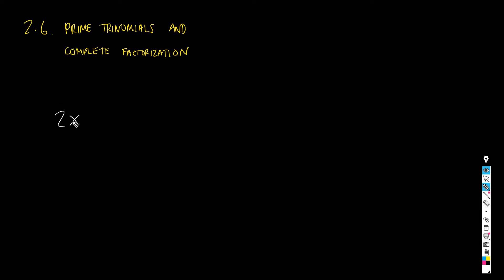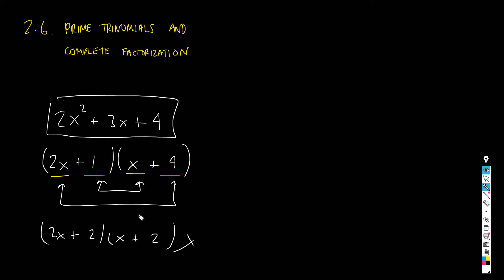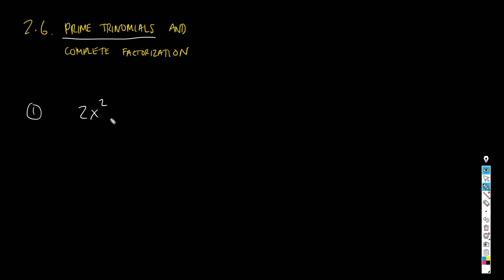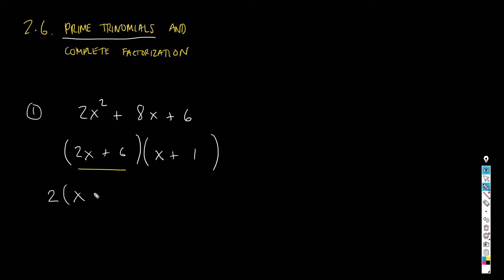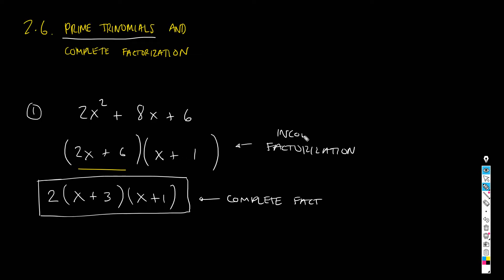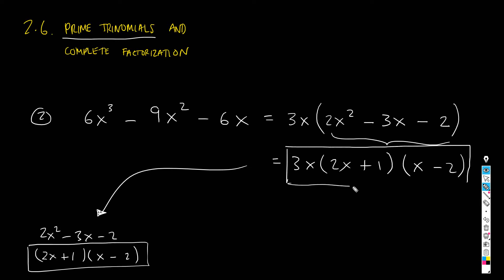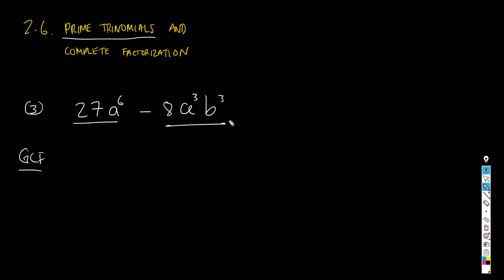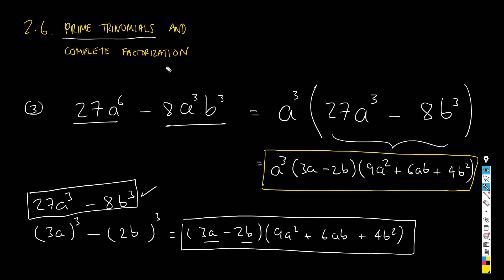2.6.Prime trinomials and complete factorization